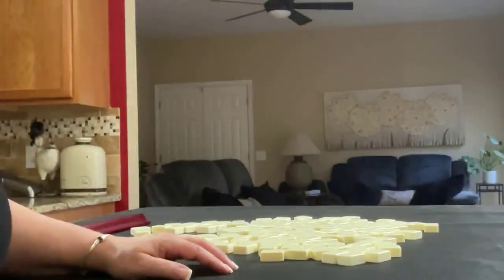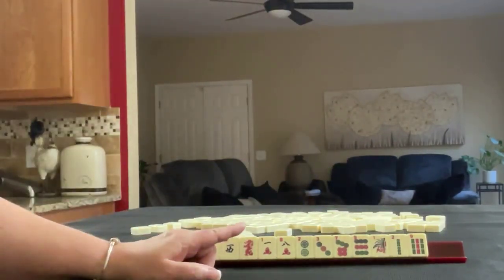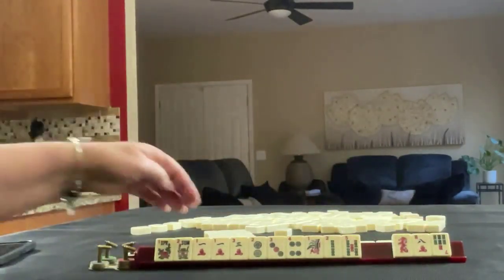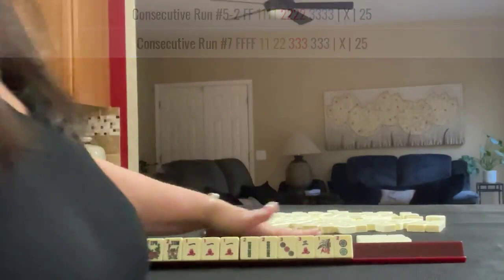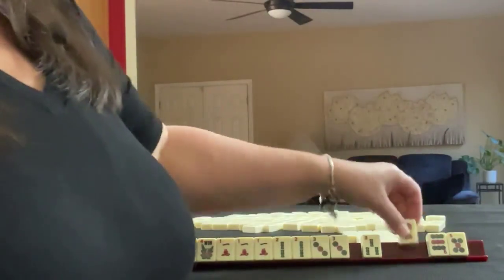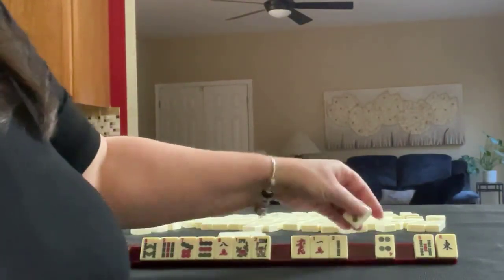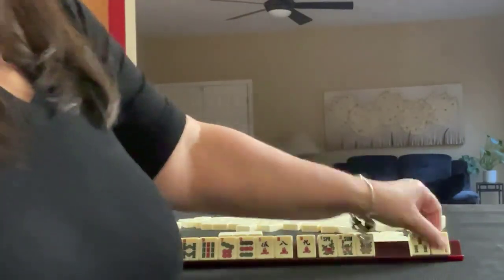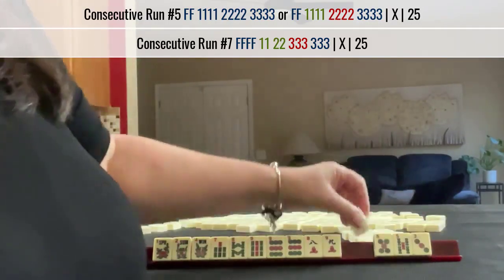NMJL Charleston Chain Reaction 20231009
Mahjong or Mah jongg is the Chinese tile game that requires critical thinking, situational awareness, and social acuity. For American mah jongg, Charleston Modeling is not exactly like playing in a live game but it is good practice with decision-making as you learn how to play mah jongg! This exercise will build your confidence in whether or not you are making the right decisions at crossroads during the Charleston.

MUSIC
Inspiring Percussion Upbeat by MoodMode

Michele Frizzell
Mah Jongg Instructor, Author, Speaker
6175 Hickory Flat Hwy, Ste 110-335